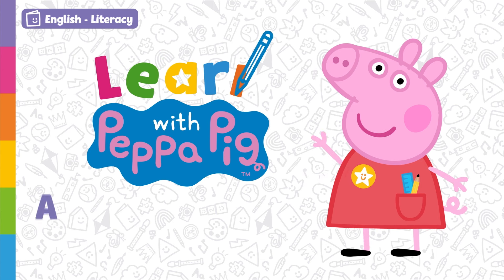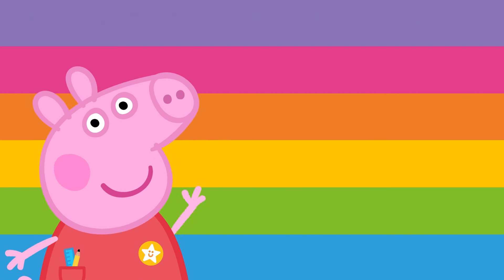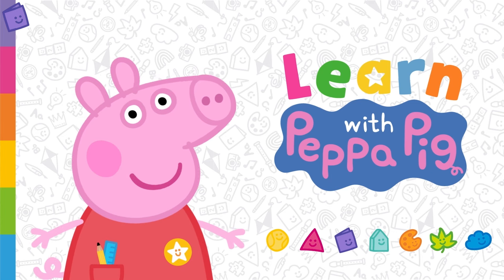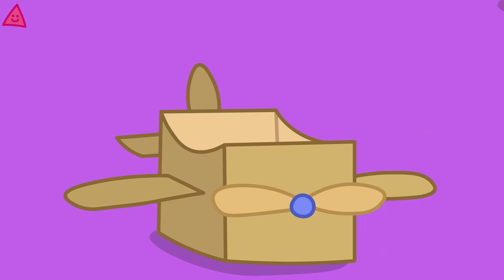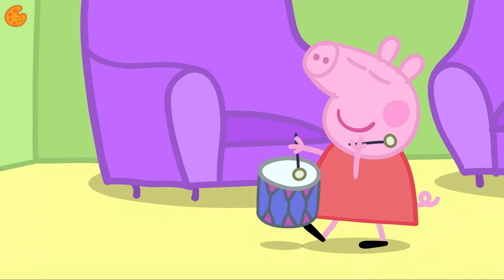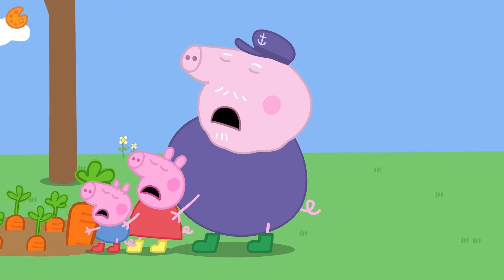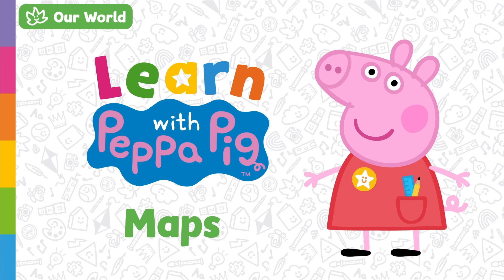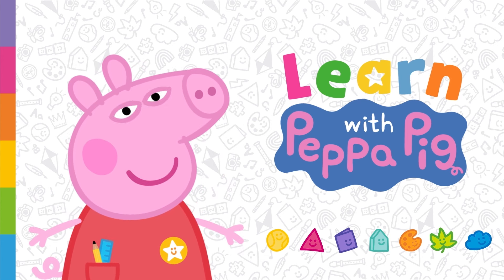A Family Of Words With Peppa Pig 👨‍👩‍👧‍👦 Educational Videos for Kids 📚 Learn With Peppa Pig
Answering Questions With Peppa Pig ❓ Educational Videos for Kids 📚 Learn With Peppa Pig

Let Peppa help support your little ones on their early learning adventures through Learn with Peppa, created and developed for preschoolers. Oink!

“Learn with Peppa” is here to help your little piggies learn alongside their trusted friend Peppa Pig, through a programme that has been created to support your little one's development. The fun and familiar setting of Peppa's world - featuring Peppa & friends, the Playgroup and Madame Gazelle - helps make learning a joy for children, whilst helping to support the development of skills including memory, logical thinking, and concentration.

The programme’s learning framework covers a diverse range of subjects from Maths & English to Imagination and Our World, to help encourage learning.